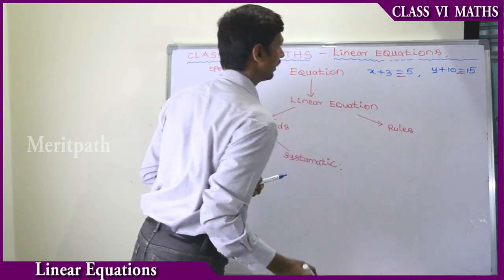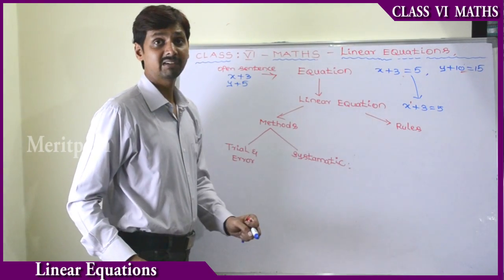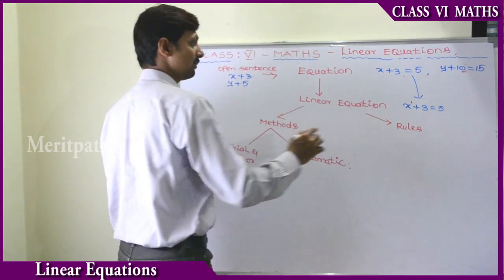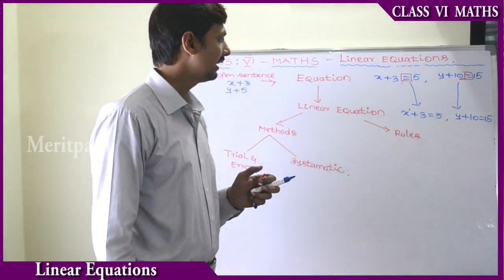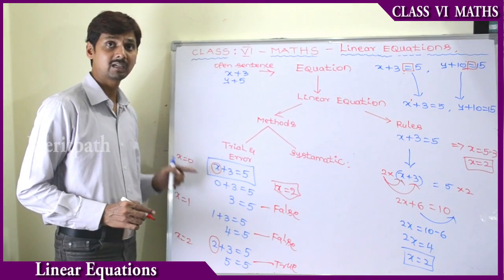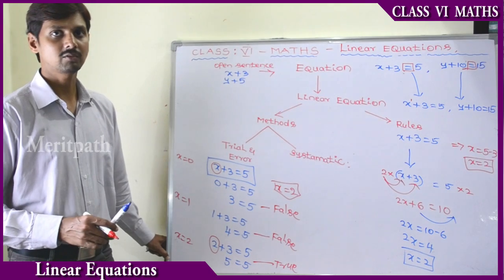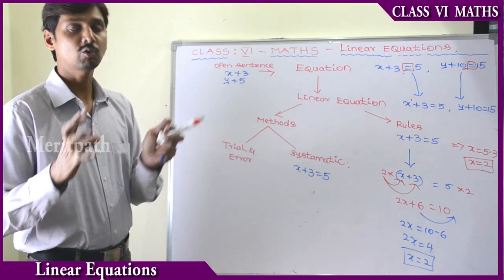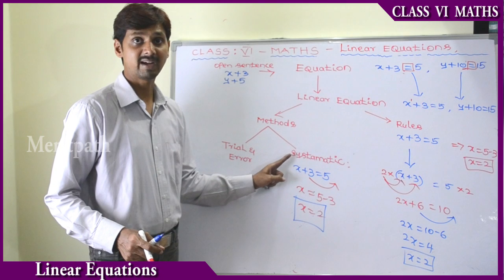class 6 CBSE VI Maths Linear Equations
Two expressions set equal to each other are called equations.An equation which involves a variable with the highest power 1 is called a linear equation. for more fun dynamic interactive games,dynamic online and printable worksheets, lesson based short ,long answers ,question bank,Mindmaps.class 6 CBSE VI Maths Linear Equations.Linear Equations,Equations With A Pair Of Scales,Trial And Error Method,Systematic Method